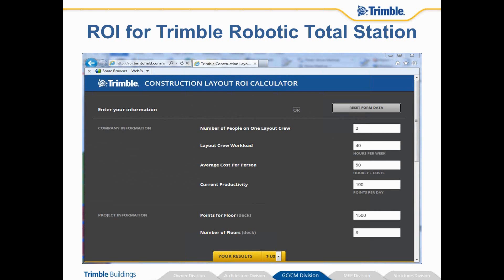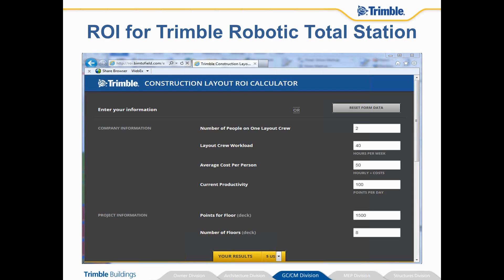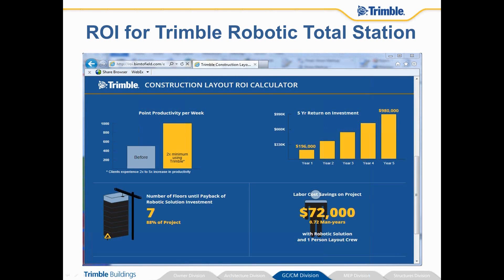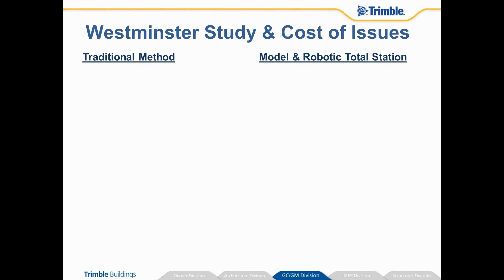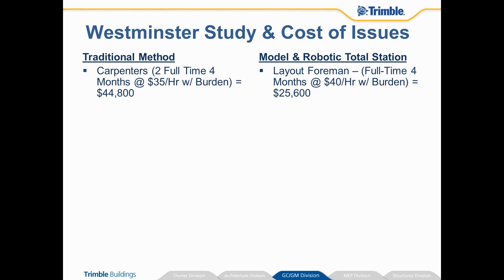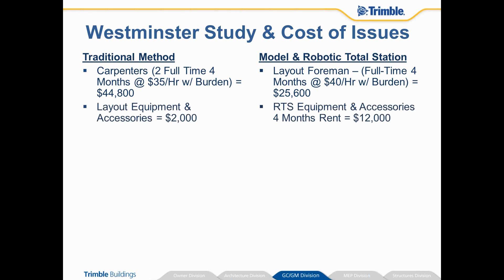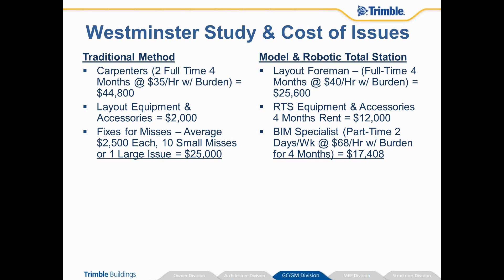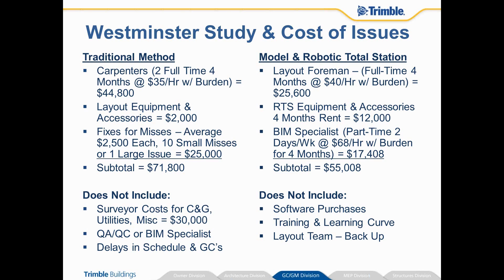Trimble Layout ROI Calculator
Trimble developed an easy-to-use ROI calculator for general contractors who are considering adding layout capabilities for their projects.

No one knows your project, your layout needs, or the correct items to watch for quality control better than your team.  You select the points within the model or 2D drawings you would like to layout in the field, shoot the points and then your crews or subs are ready to install.  You're not beholden to another team's schedule to get the job done.  Of course, the reverse is true for the quality assurance check.  After the work has been completed, you can capture the actuals from the site and compare these points to the originals to check discrepancies.  Whether you're working with Tekla or models in Vico Office Layout Manager, just import the points back and the project team can verify the quality of the construction and check acceptable tolerances using the building model or 2D drawings. When as-built conditions are combined and overlaid with the model, you can make sure that all structures are built according to the plan.  We can see X, Y, and Z as-built coordinates compared to the as-designed coordinates, along with distance, out of tolerance, and percent calculations.  Even more importantly, you can hand over an accurate as-built plan or model of the project to the Owner or to your own project team for future work.